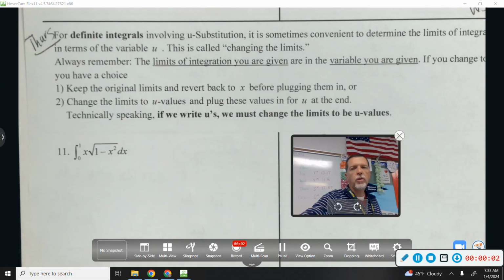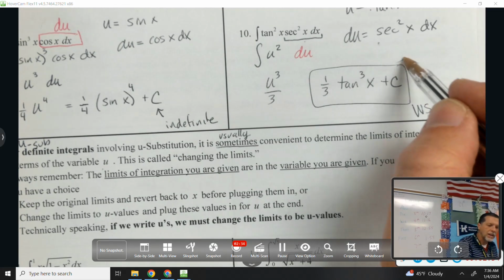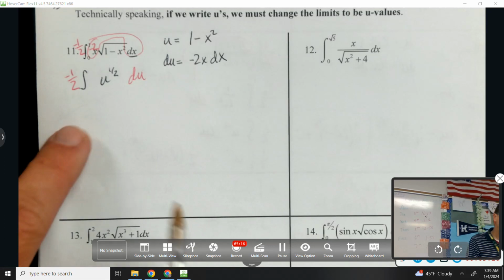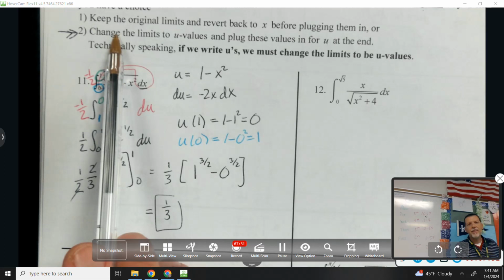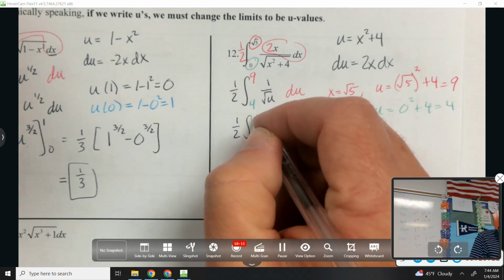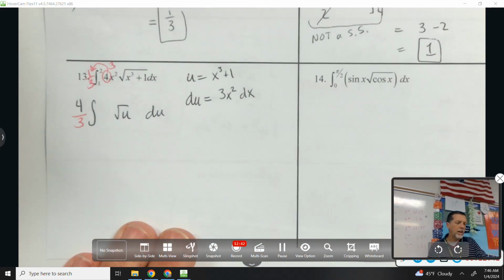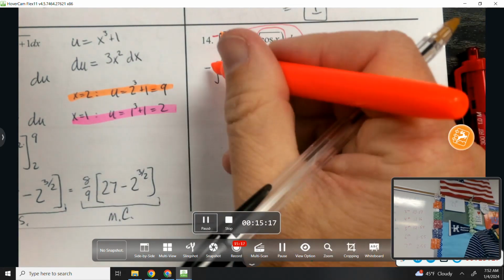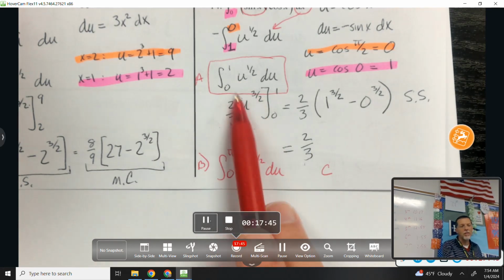CalcU9D2 definite u sub